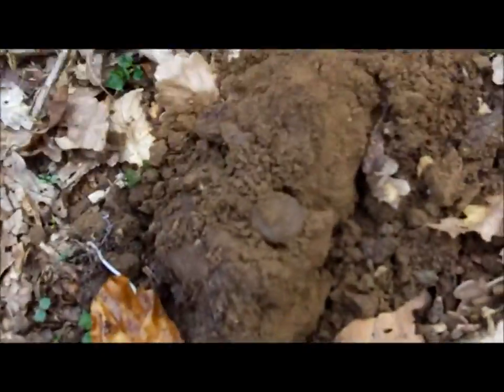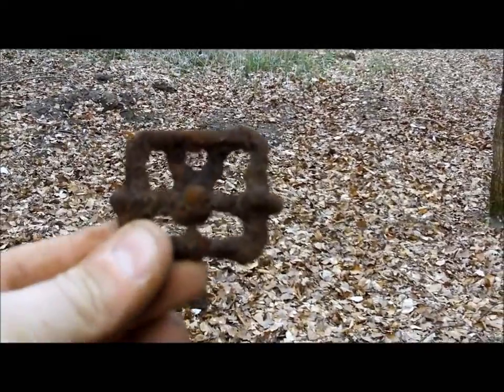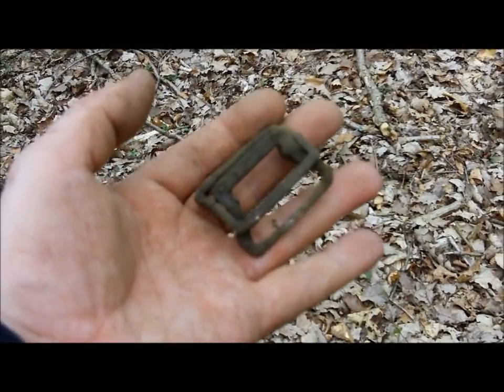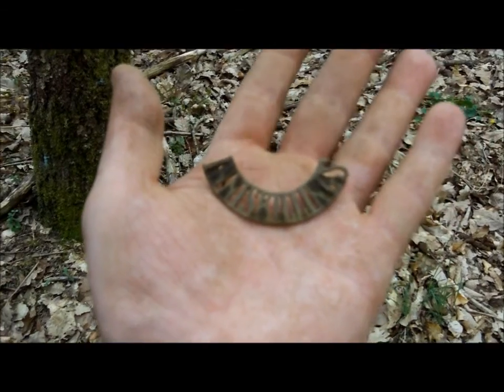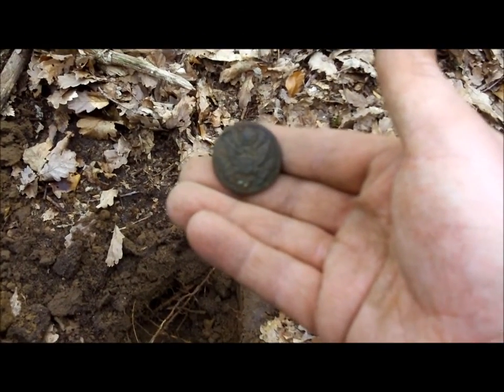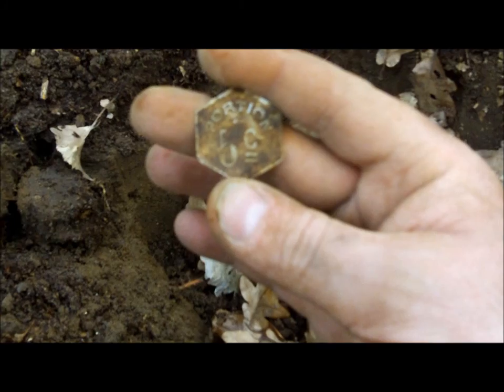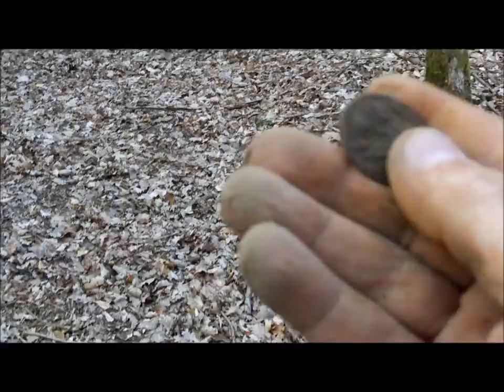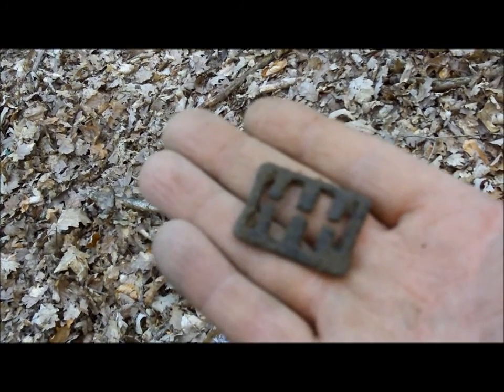WWII Relic Hunting in Germany: Unearthing Hidden Treasures of the Past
Join me on an exhilarating adventure as we go relic hunting in Germany, uncovering fascinating artifacts from World War II! In this video, we’ll explore various sites rich in history, searching for items that tell the stories of the war and the lives impacted by it. From military equipment to personal belongings, each find offers a glimpse into the past. We’ll share tips for successful relic hunting, discuss the significance of our discoveries, and reflect on the lessons learned from history. Perfect for history buffs, collectors, and anyone passionate about uncovering the remnants of wartime.

You can find us on most major social platforms;